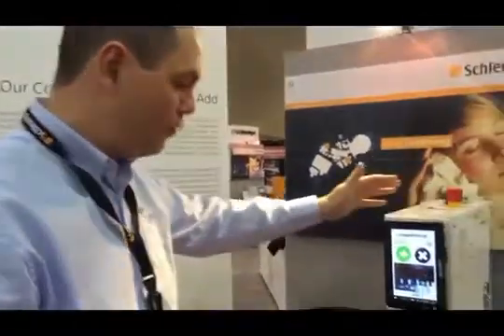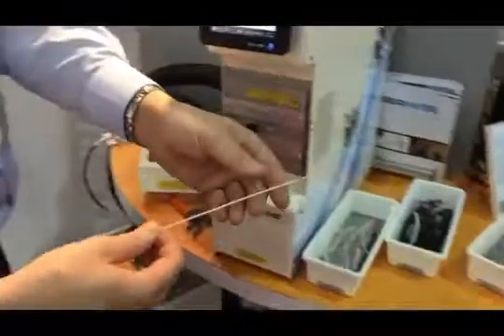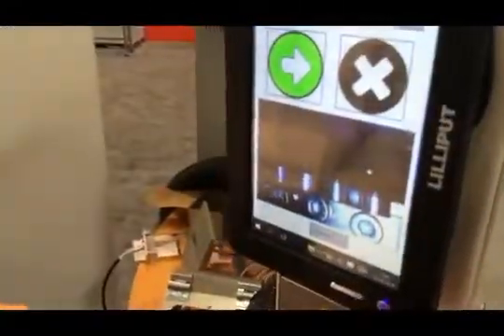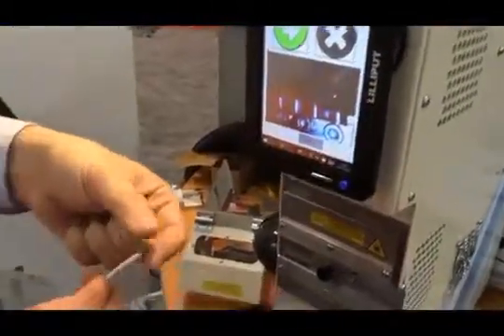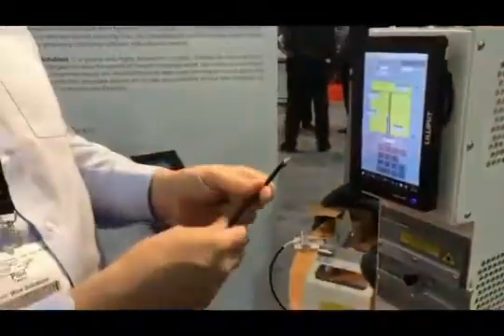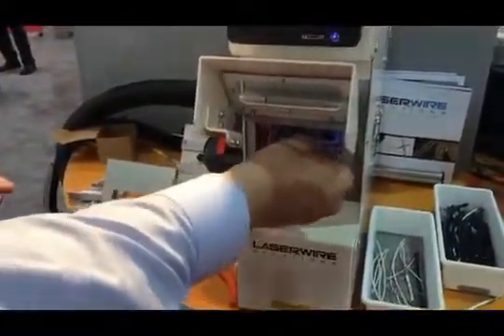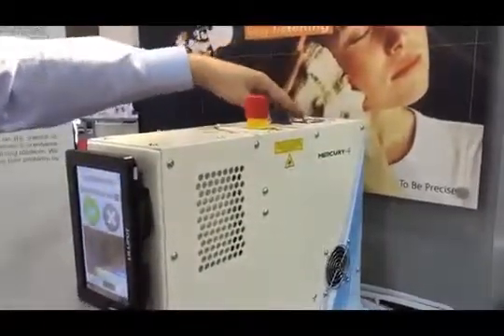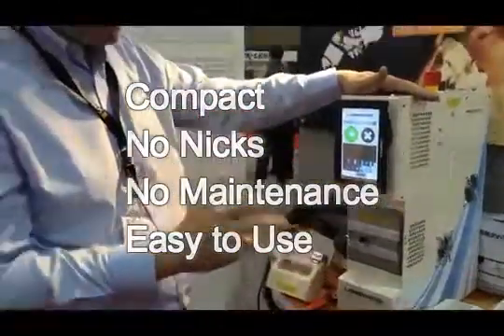LINTECH: Dénudage laser MERCURY 4 SCHLEUNIGER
• Double axe
• Denudage plusieurs fil en meme temps possible avec holder
• Existe en 30 watts et en 40 watts en option
• Ecran tactile couleur
• Compacte
• Aucune maintenance
• Connexion pour aspirateur de fumée
• 50x50 mm de plage de travail